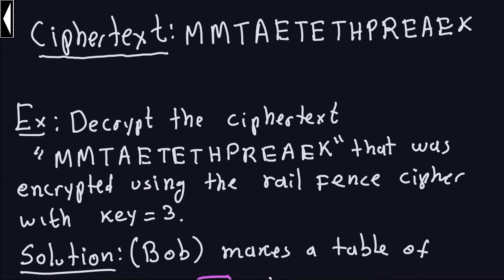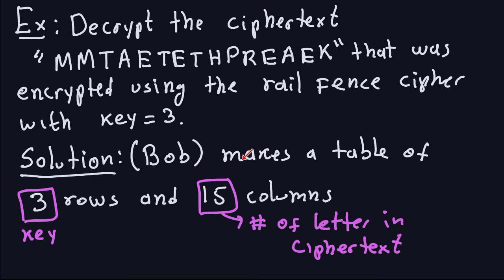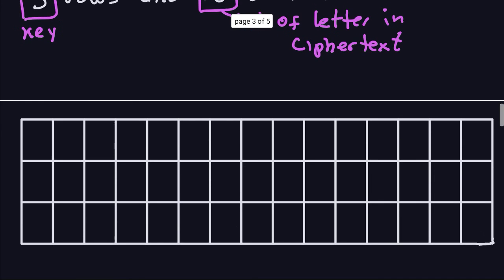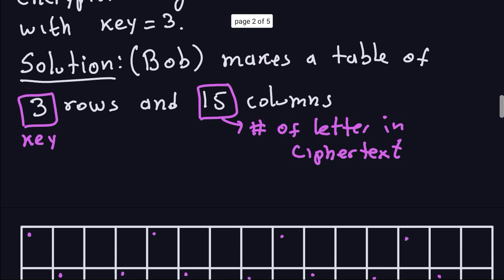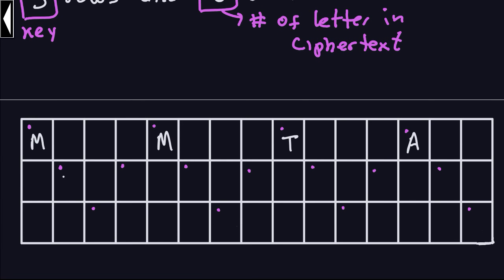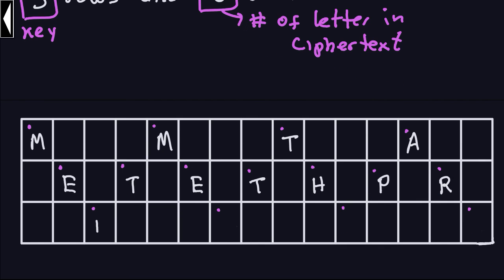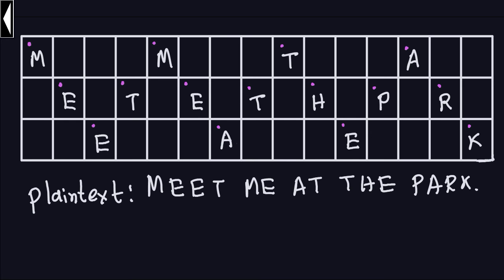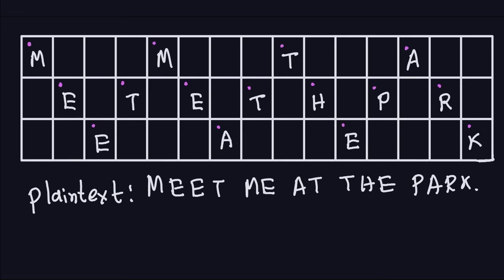Applied Cryptography: The Rail Fence Cipher (2/3)